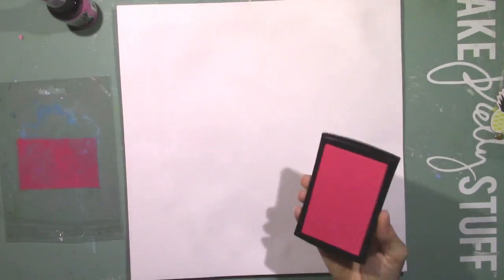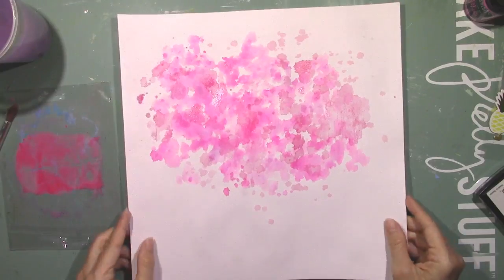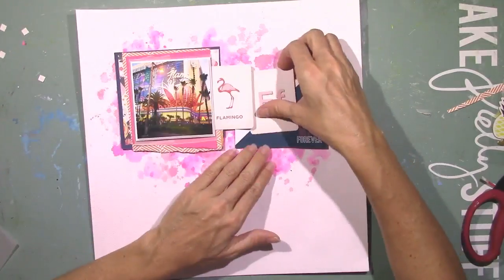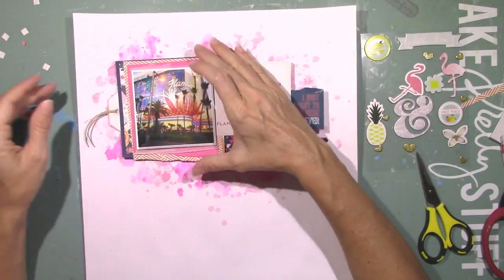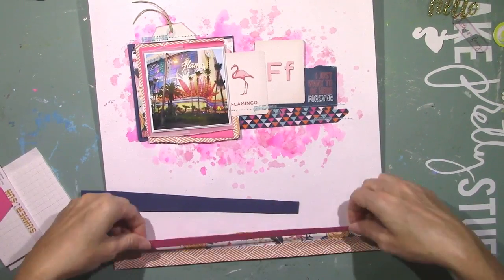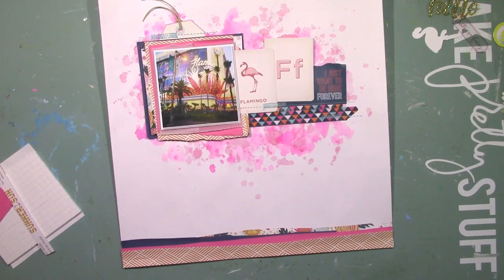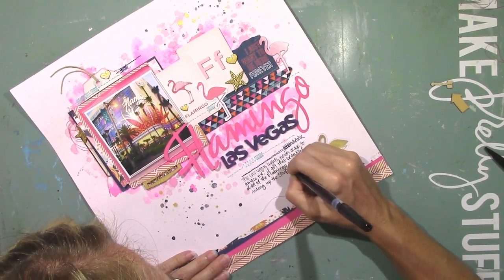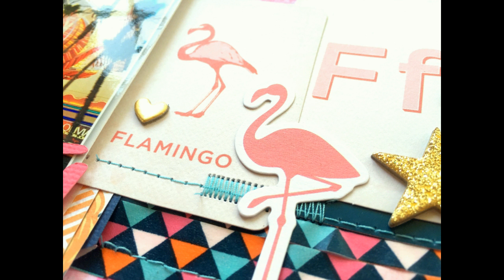Process Video #40 Hip Kit Club / Flamingo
2015 June Hip Kits